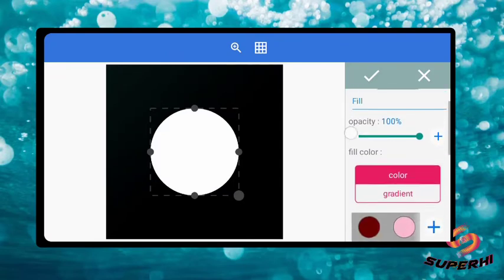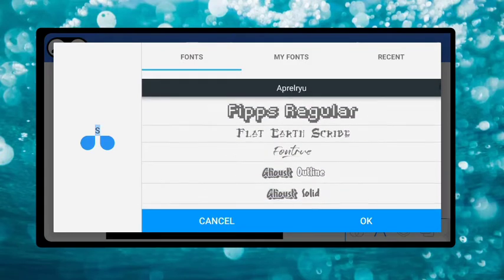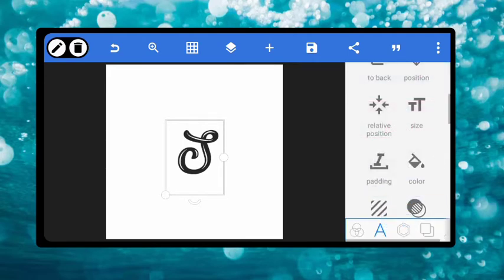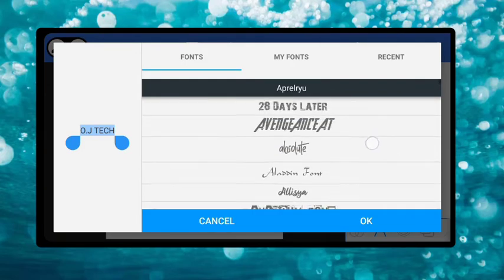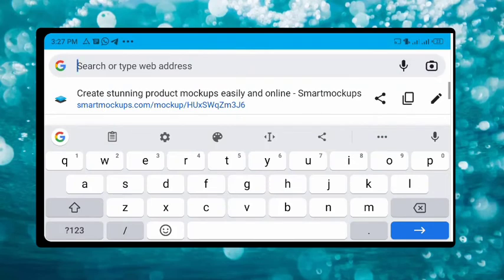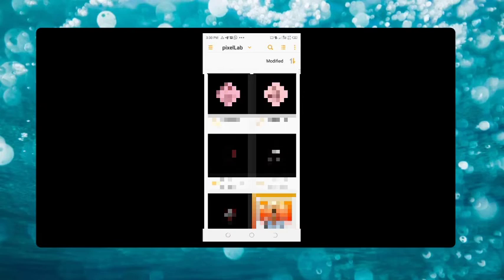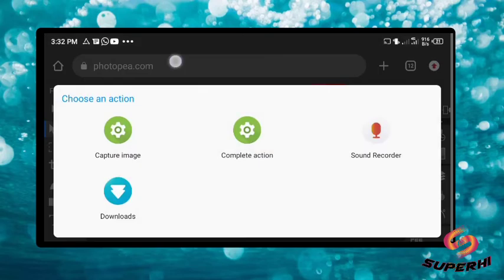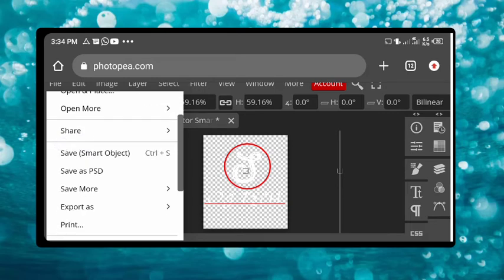3D LOGO DESIGN || How to design a beautiful logo in PIXELLAB.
Learn how to create this LOGO using your Smartphone.

2 MAJOR USE OF PHOTOROOM.

pexellab graphics flyer design graphicsdesign pexellabtoday today latestgraphicsdesign photoshop beachparty partyflyer newflyer flyerdesign pixellabtips&tricks logodesign. photopea.